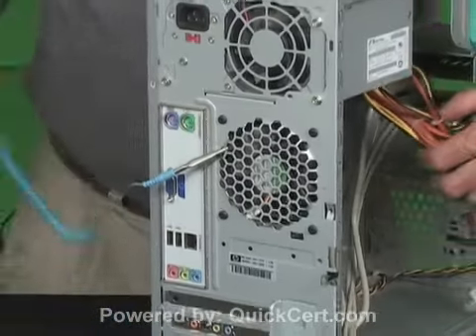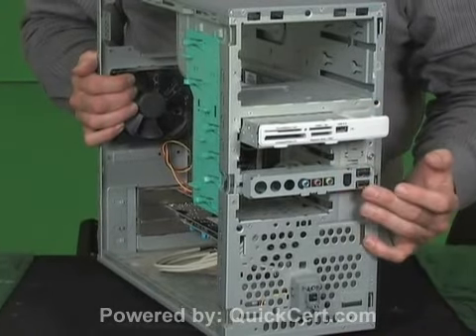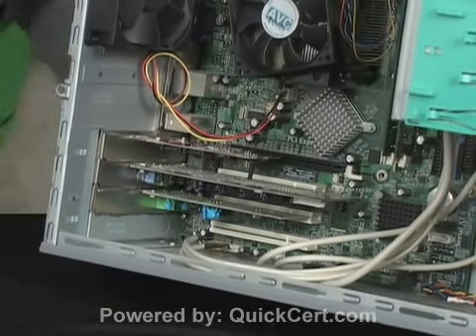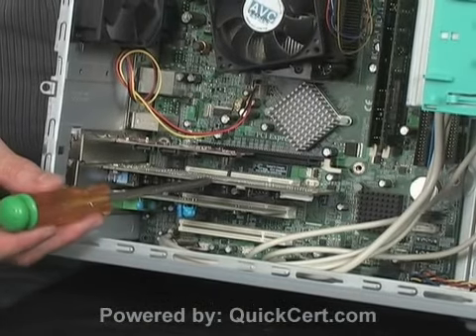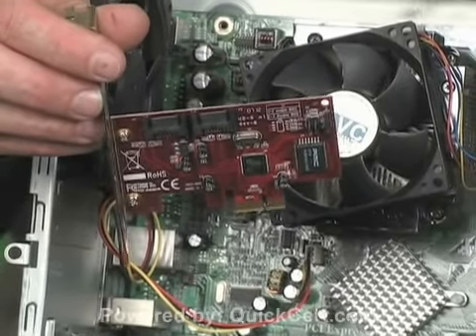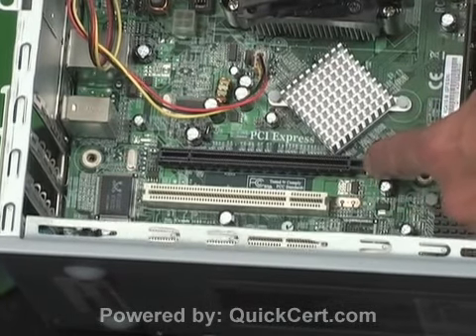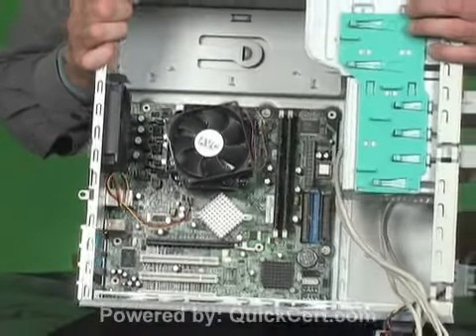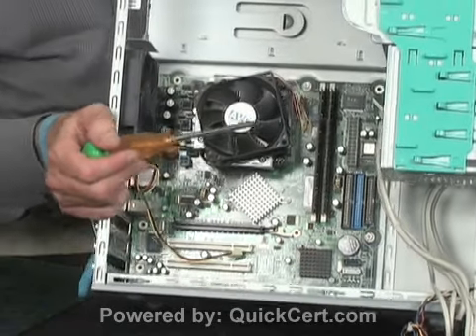QuickCert CompTIA A+ : How to Dissassmble a HP Computer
Hewlett-Packard computer disassembly demo from CompTIA A+'s certification training course from QuickCert . Learn how to install, build, upgrade, repair, configure, troubleshoot and perform preventative maintenance of basic personal computer hardware and operating systems.